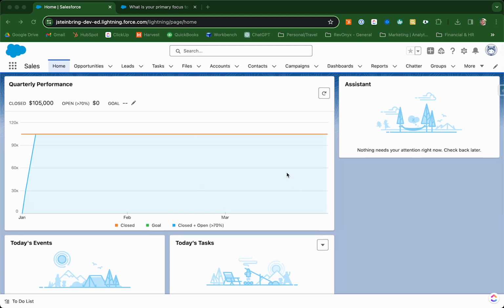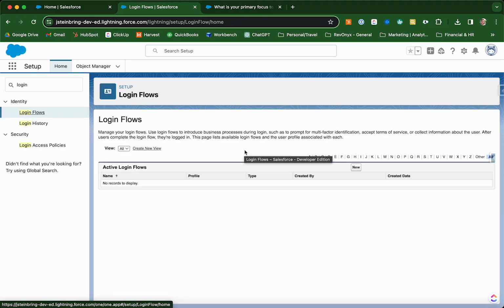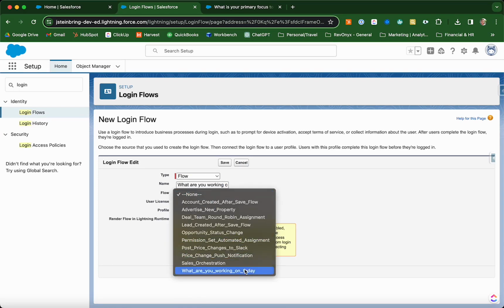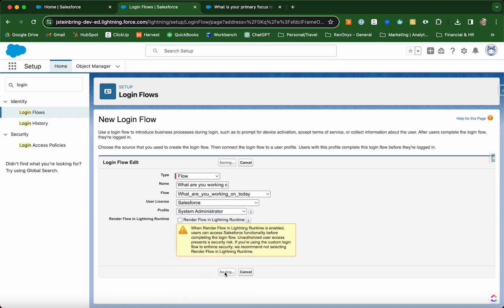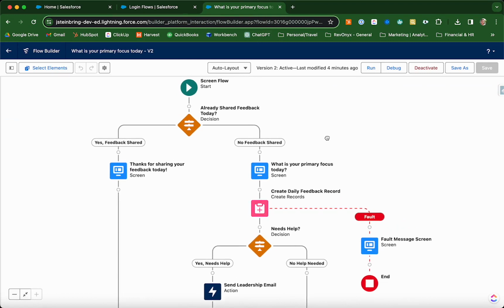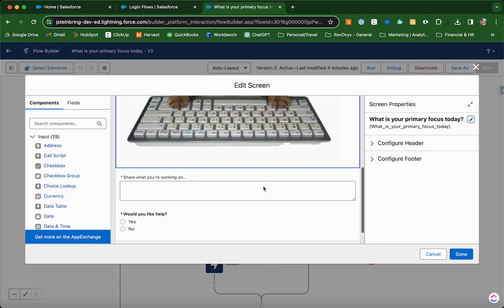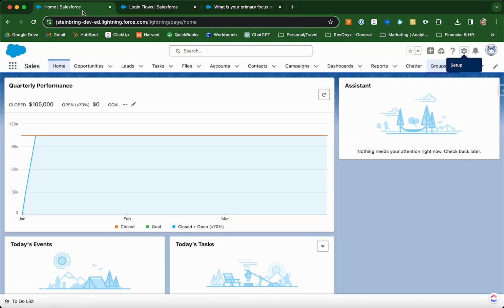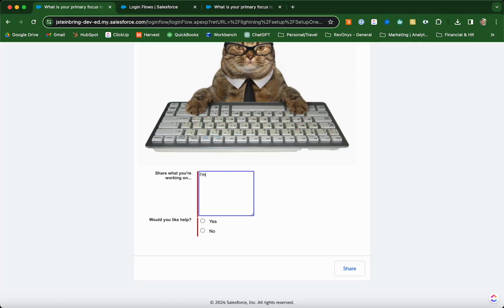Salesforce Flow - Login Flow Demo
Hey everyone, in this video, I'll show you how to use login flows in Salesforce to automate prompts for users to fill in information when they first log in. This is a great way to save time on repetitive tasks and gather important data from your team.

I'll walk you through the process of setting up a login flow and designing the screen flow that users will see. By the end of this video, you'll have a clear understanding of how to implement login flows and streamline your team's workflow.